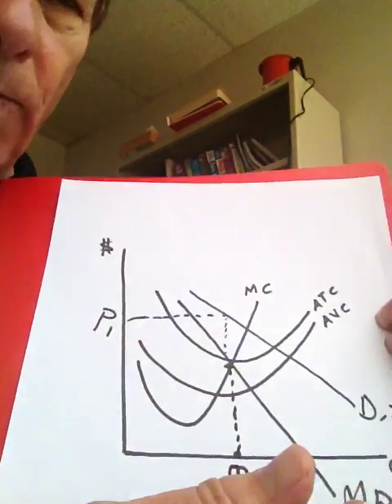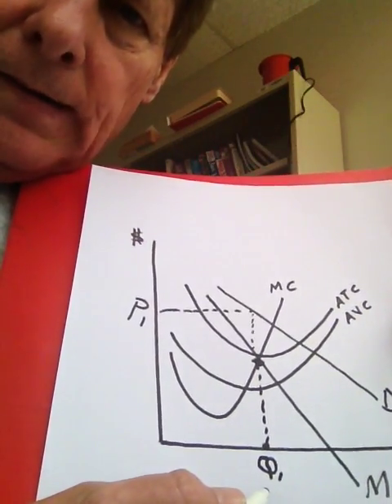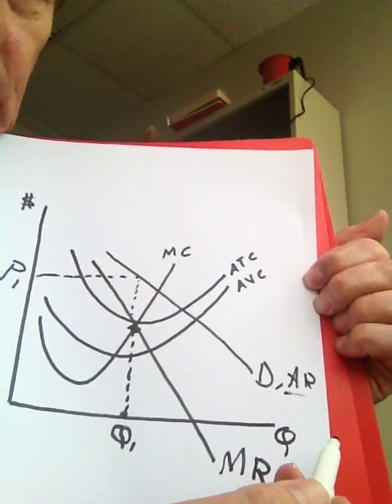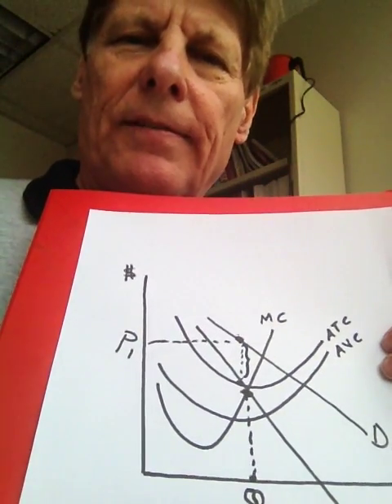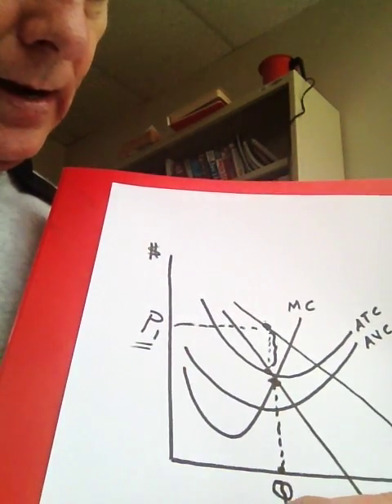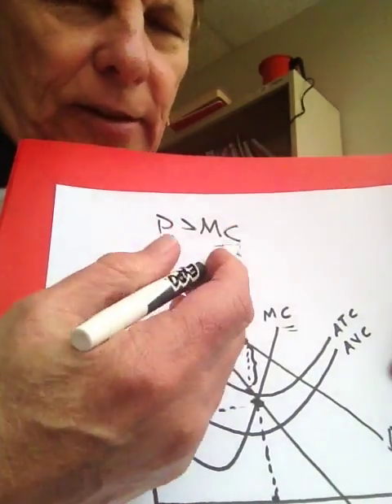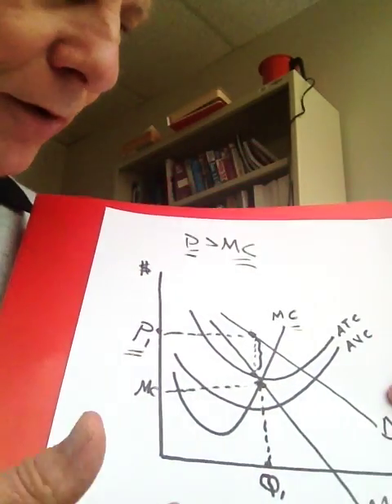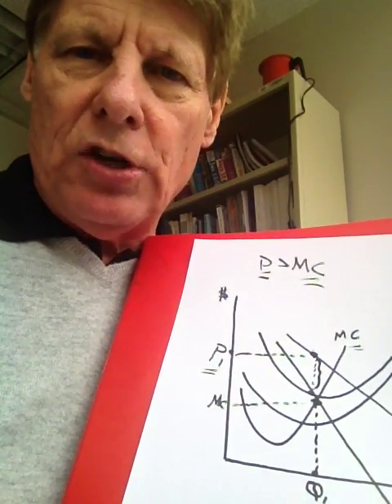Pure Monopoly (VIDEO 3)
A graphical analysis of equilibrium in a purely monopolistic market model and a brief introduction to anti-trust policy.